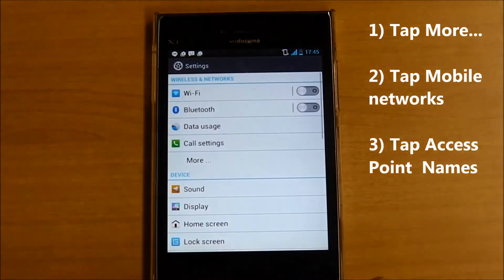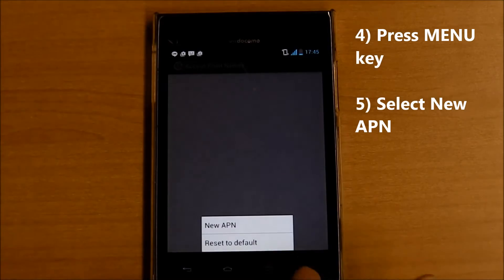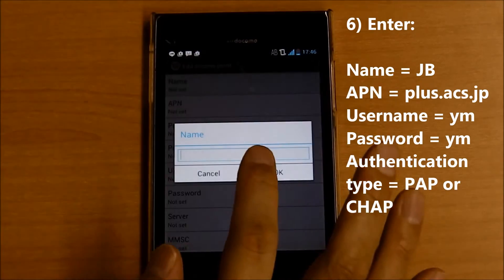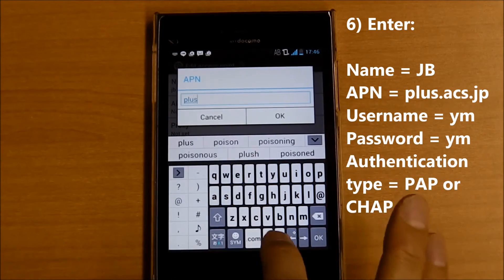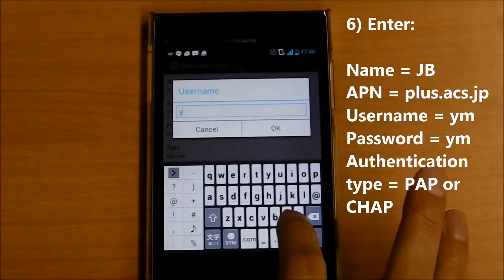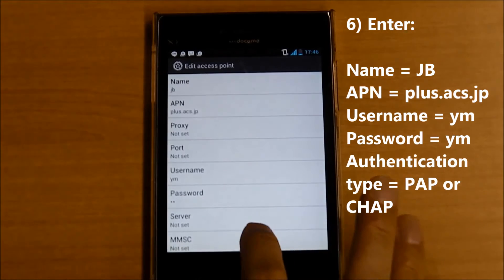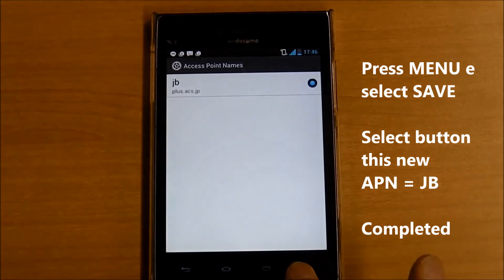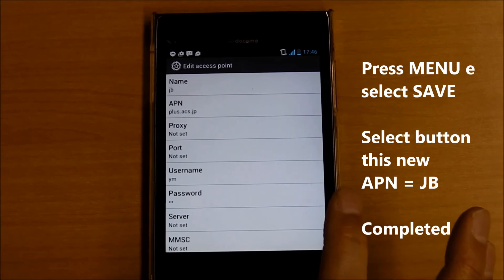YMOBILE (SoftBank) APN SETTING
How to setup APN setting for Android.